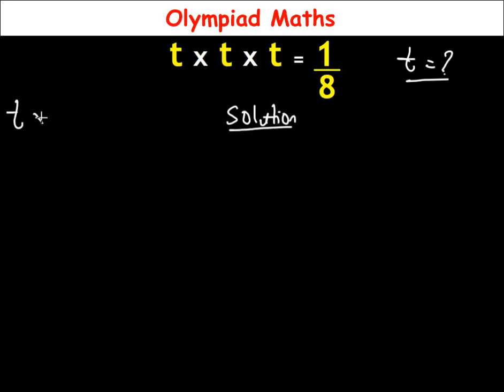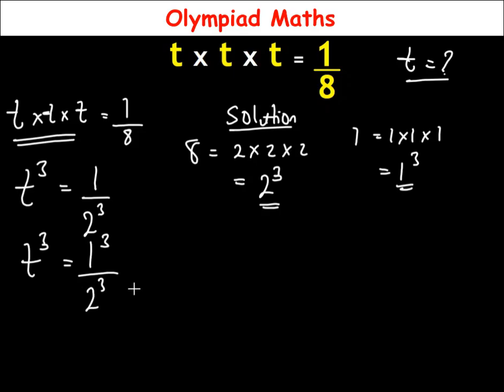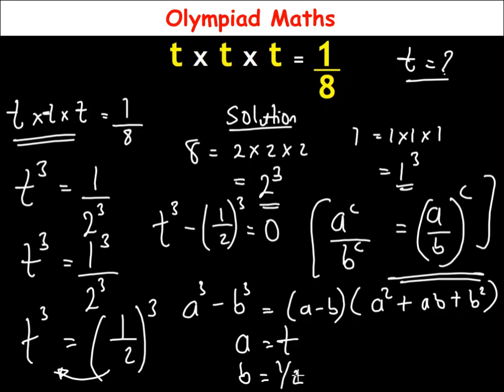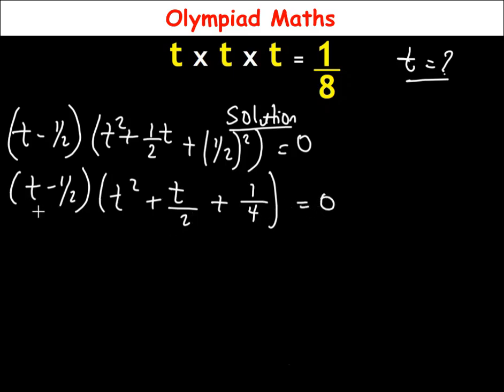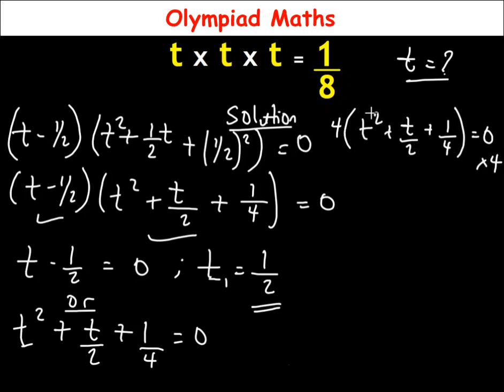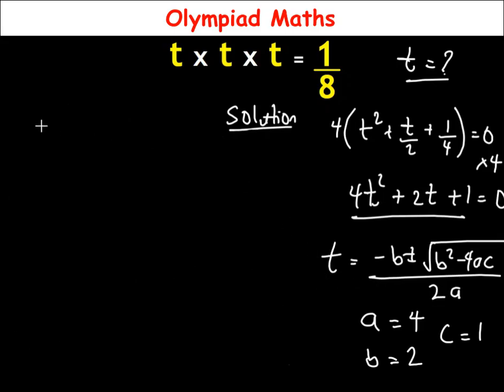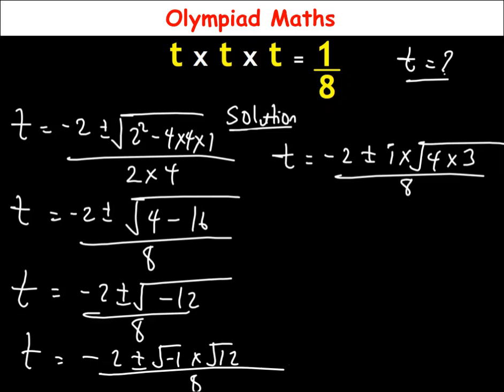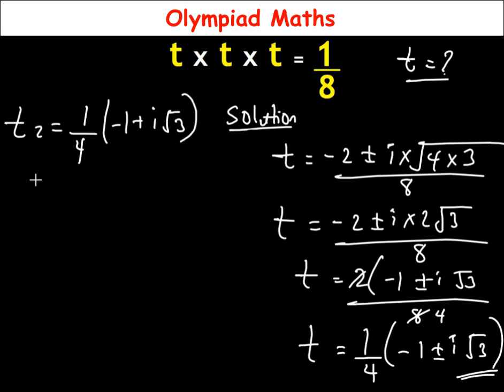OLYMPIADS || How to Solve t x t x t = 1/8 || Can You Solve for t?